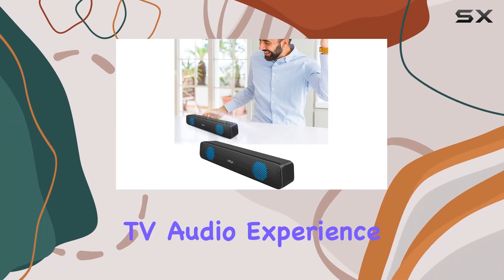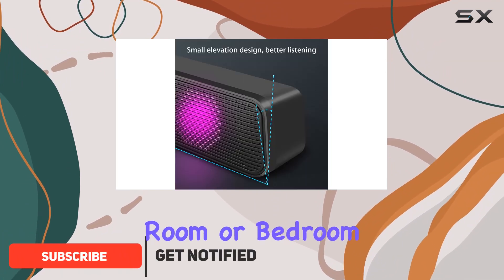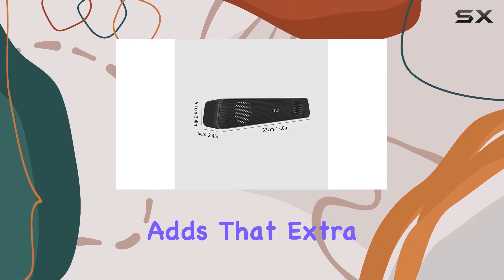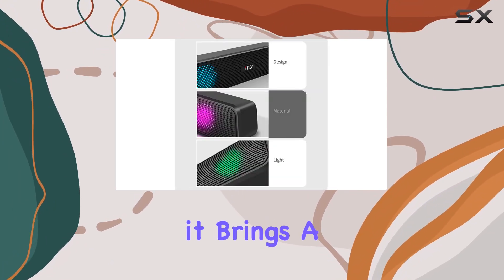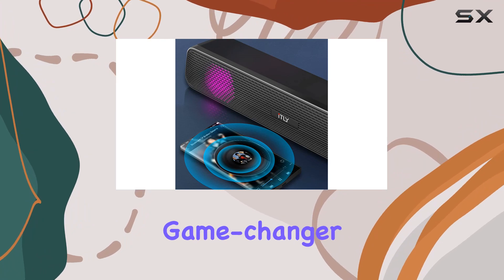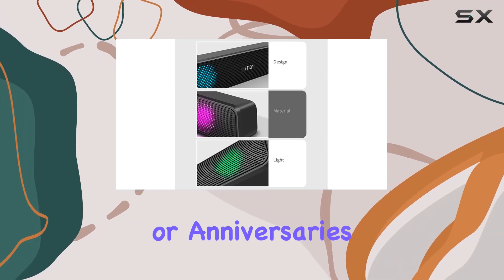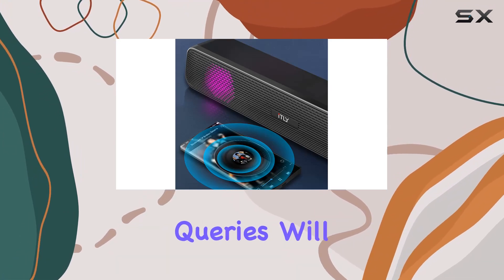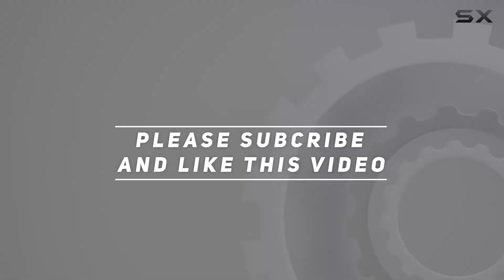Enhance Your TV Audio with ufehgfjh TV Soundbar - A Detailed Review!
0:00 Intro
0:06 Review

Things that we mentioned in this video:
ufehgfjh Speaker, Tv Speaker : B0C531WBLR